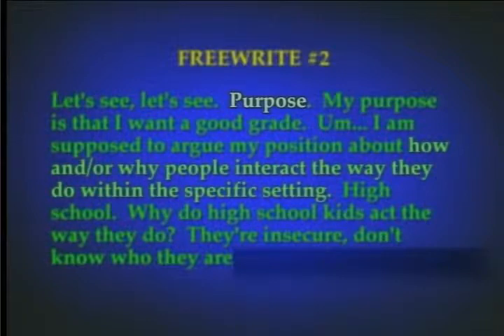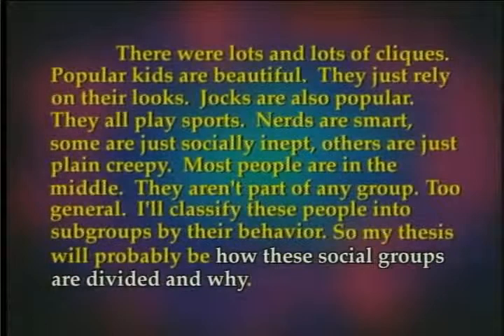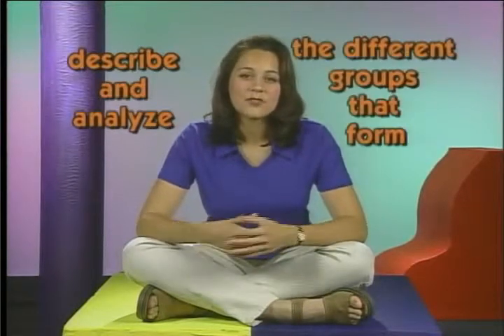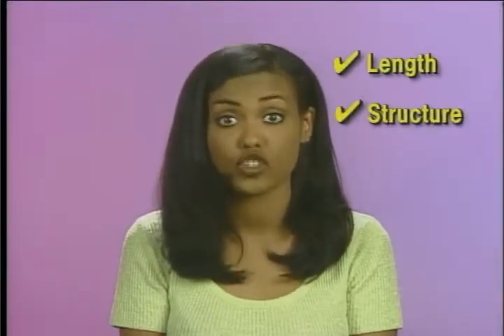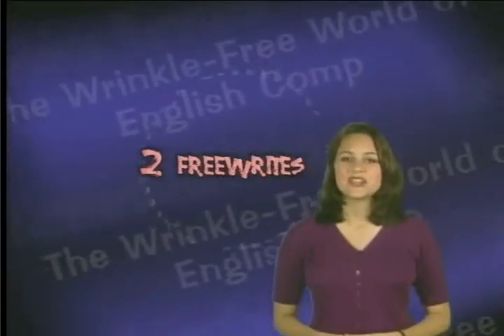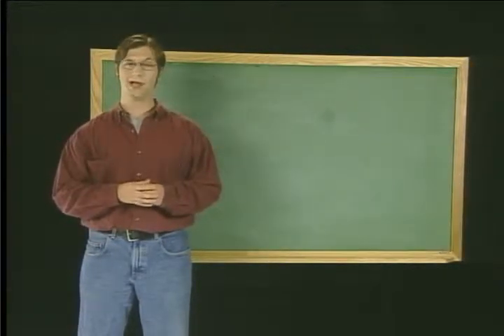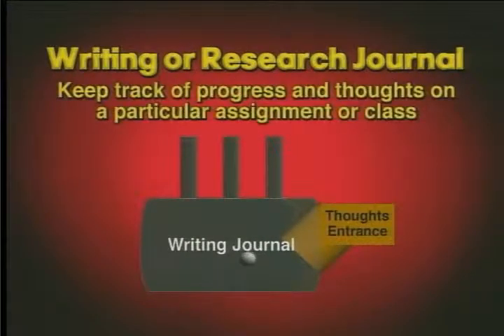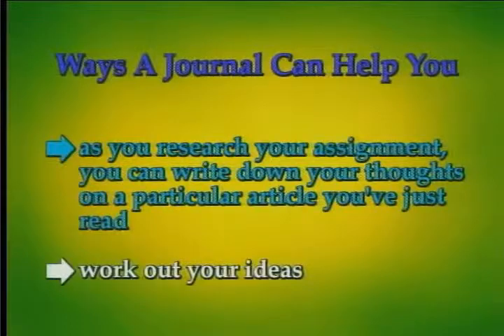Getting Started#4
Standard Deviants Composition